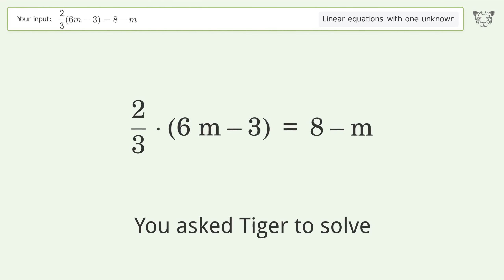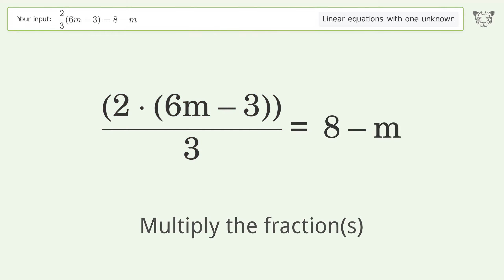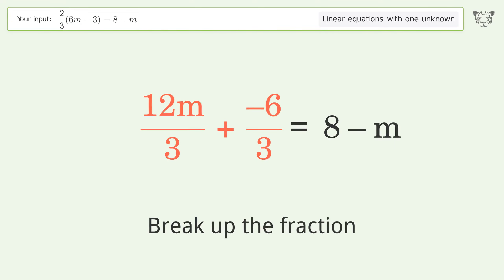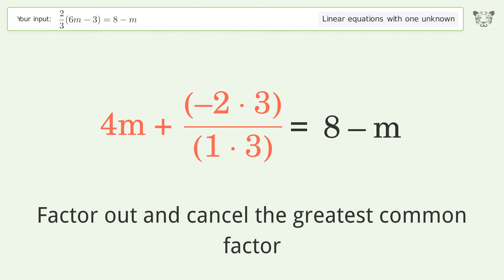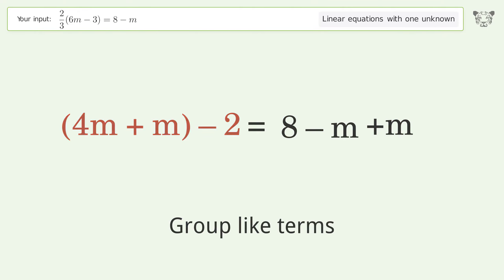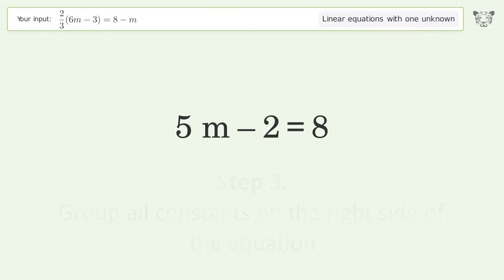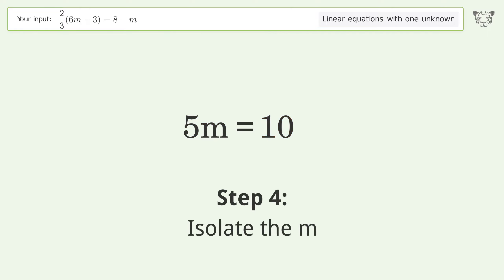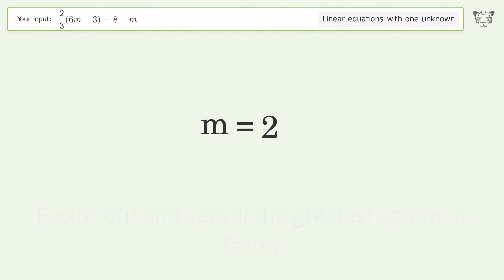Linear equation with one unknown: Solve 2/3(6m-3)=8-m step-by-step solution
Solving 2/3(6m-3)=8-m using the linear equation with one unknown solver

for a step-by-step and more tips and tricks for dealing with linear equations with one unknown.